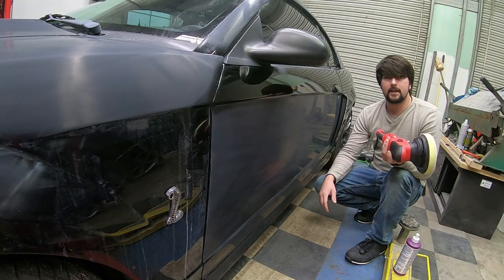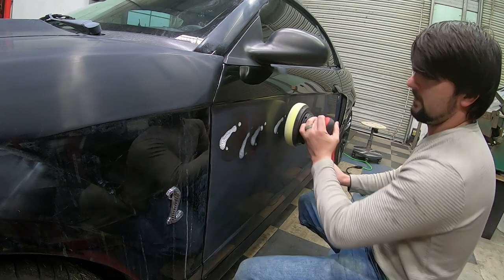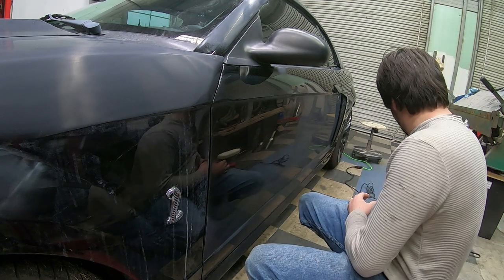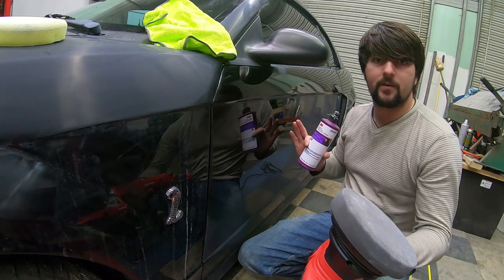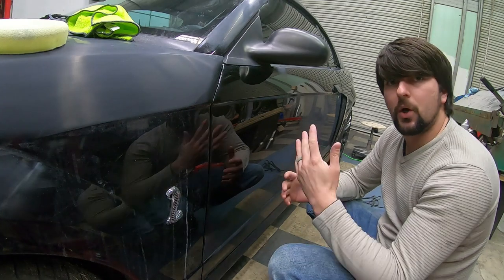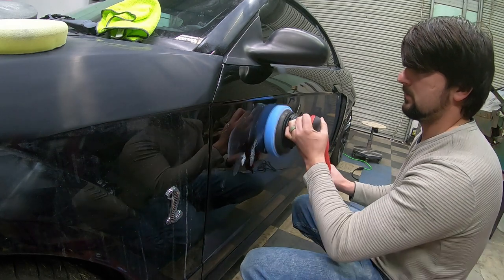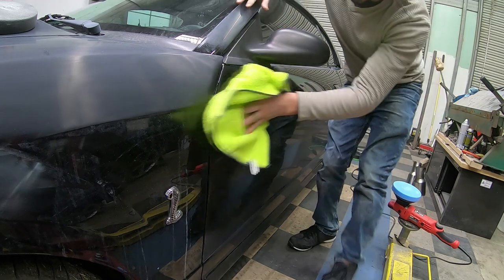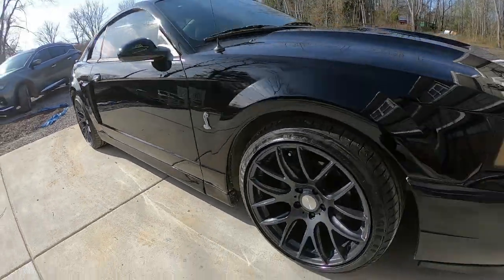Buffing black paint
In this video I show you the steps and process of polishing new paint after it has been wet sanded to remove orange peel, I use 3M material and a harbor freight buffer.